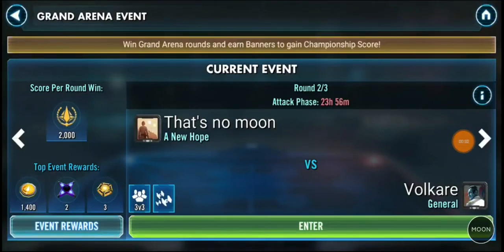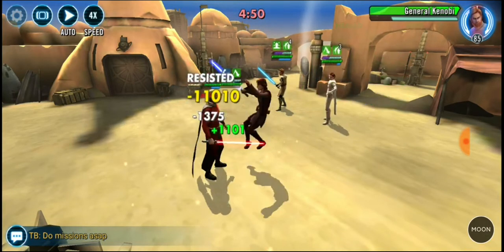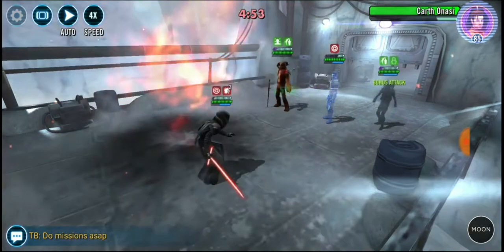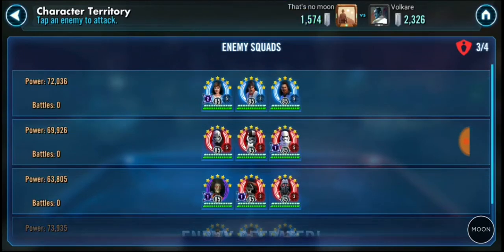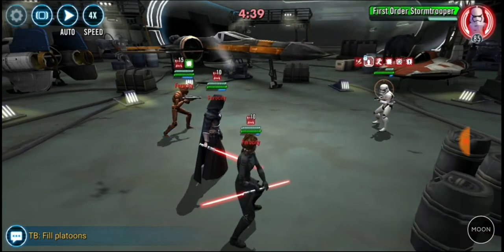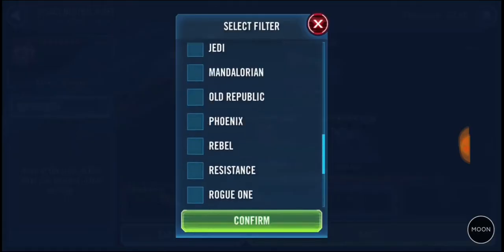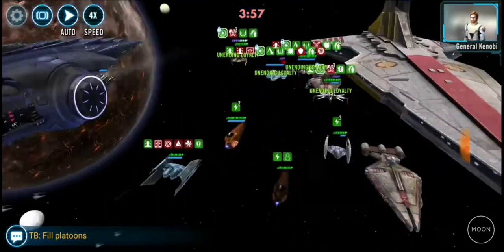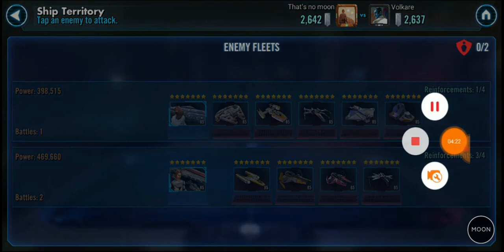SWGOH Grand Arena 3vs3 (2/12) vs Volkare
It's another SWGOH grand arena and it's the second round against Volkare. He has a legit lifetime score of 560k and loves saving everything for offence. He also owns an R8 SLKR.

Come say hello on the Discord Server...